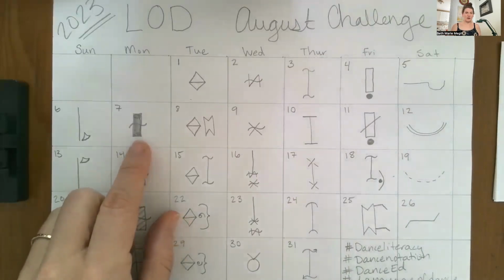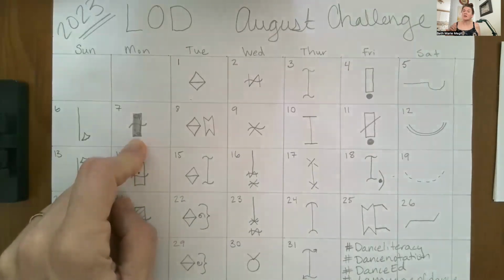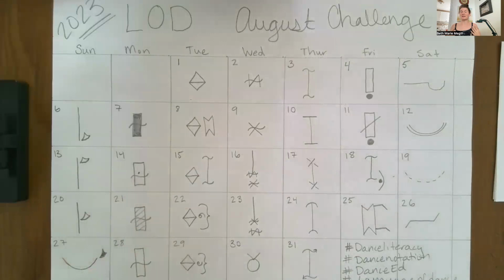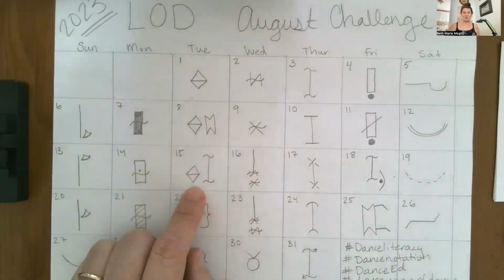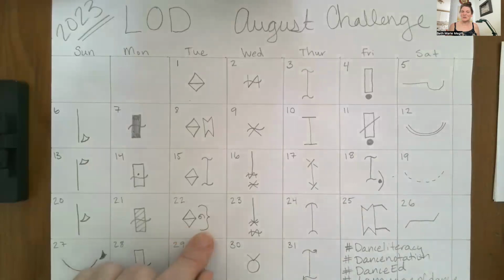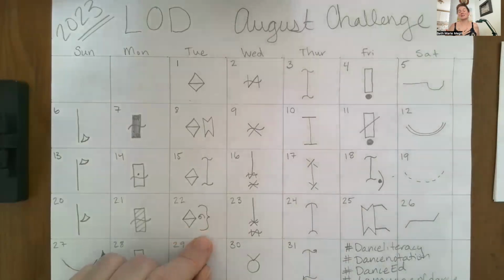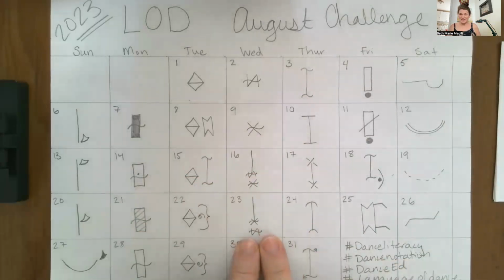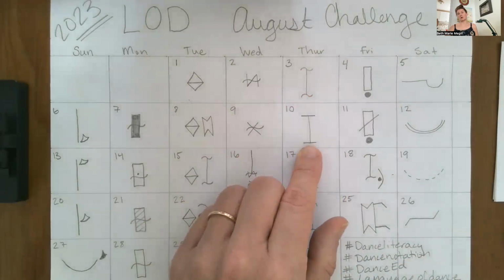LODC August Challenge 2023! Join the fun!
Beth explains the theory for Language of Dance Center's August Challenge 2023. Visit @languageofdancecenter on Instagram for more details and search lodchallenge to see what others have posted this year and past years!